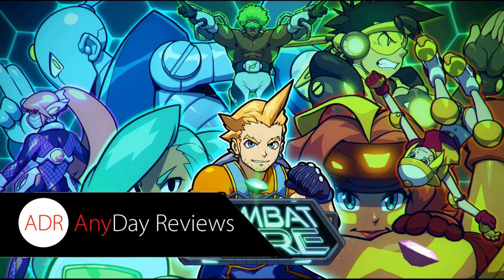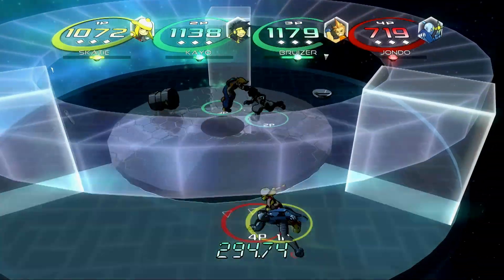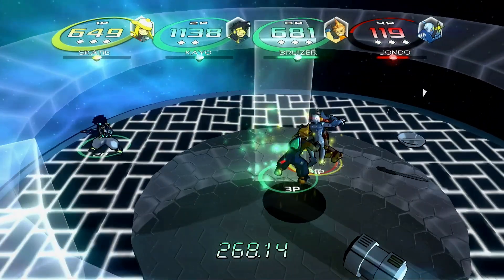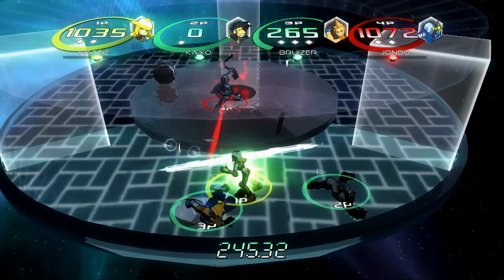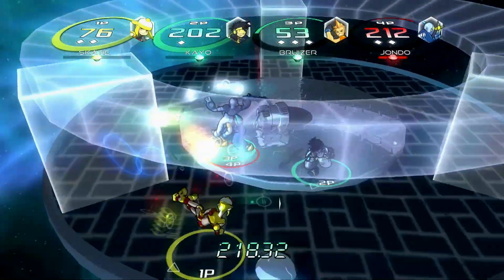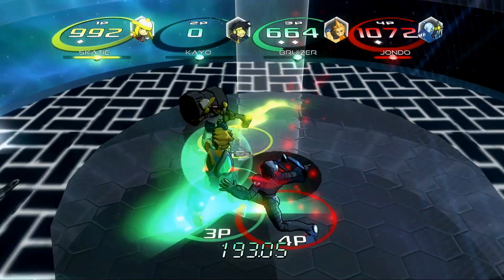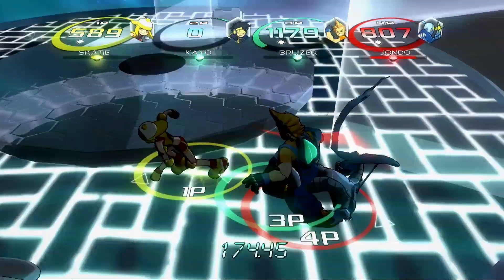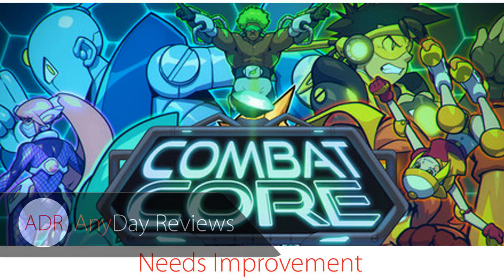Combat Core for the Nintendo Switch Review: Power Stone Successor?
Thanks to MABManZ for the review copy. Review by Jack Bankhead. Written review coming soon on anydayreviews.com
Combat Core is fun, but it does have its share of problems. Keep your eye on this one.